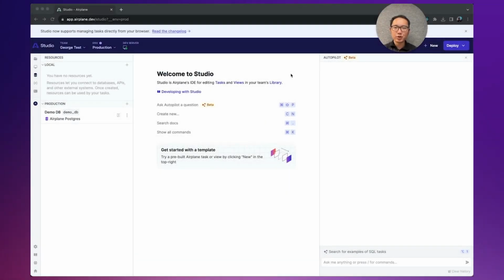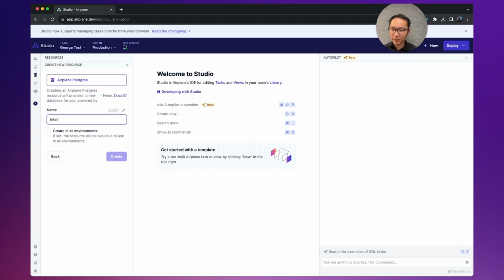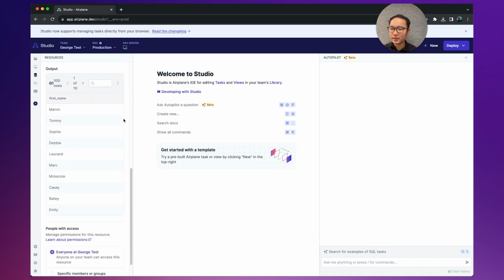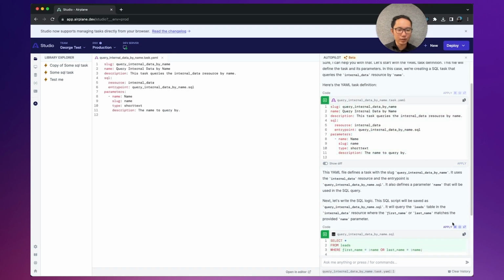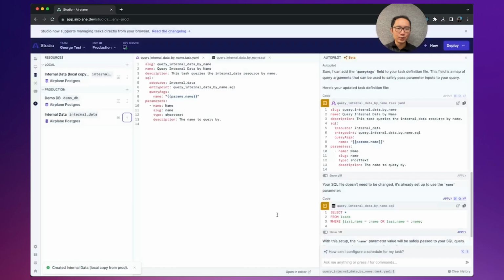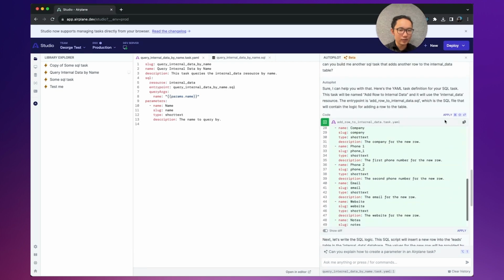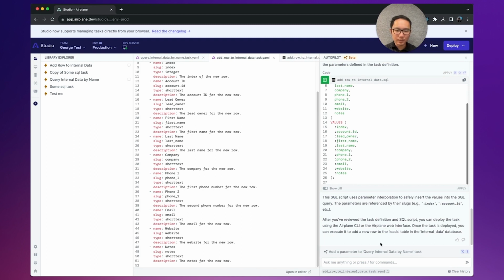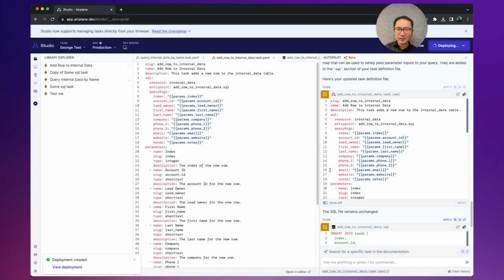Building internal apps with AI and Neon (George Du)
Learn how to build a Neon-powered app on Airplane that leverages pgvector, and how AI is used to accelerate the building process.